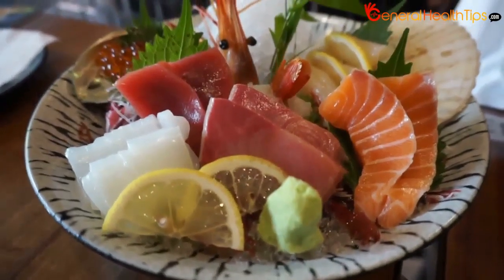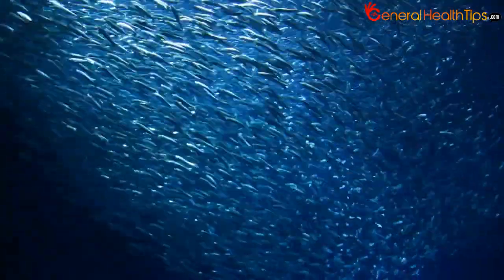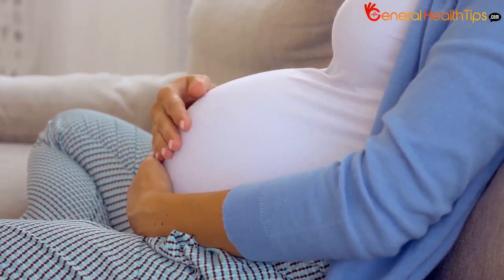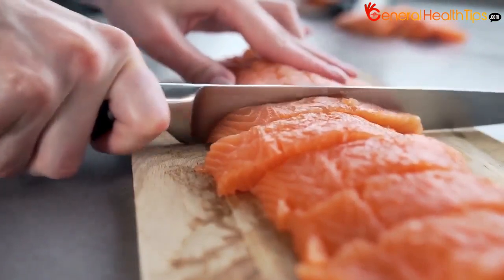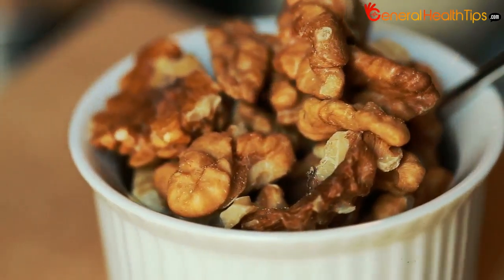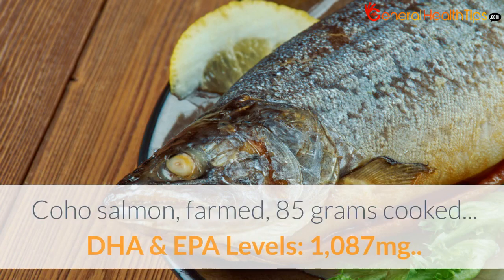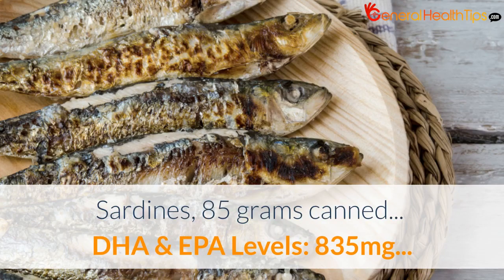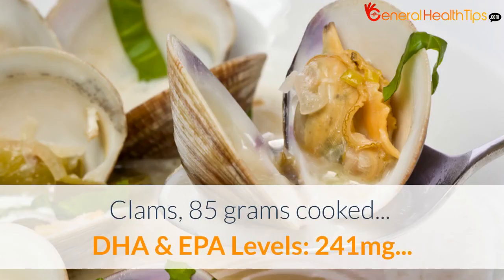Pregnancy Food - Omega 3 Fatty Acids To be Taken During Pregnancy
Here are some pregnancy food, high Omega 3 Fatty Acids, that you should consider taking when pregnant. Great chance of getting pregnant in 60 days, watch video

The magic formula to a healthy body and a healthy baby depends on eating simple healthy food during pregnancy. You'll need a lot of nutrition, since much of the nutrients you take in goes to your baby.